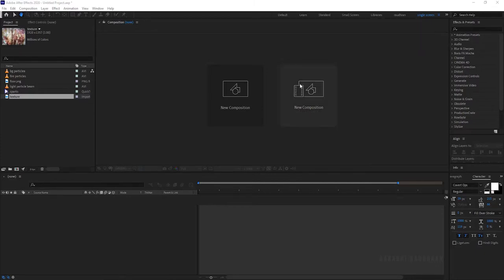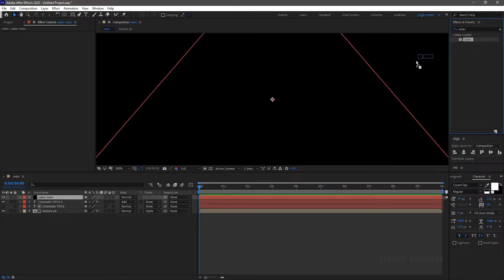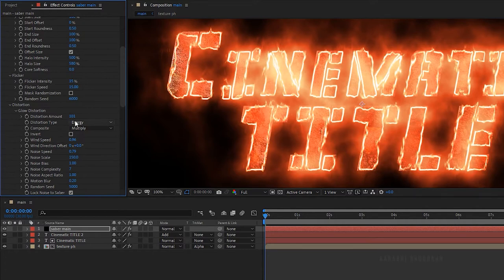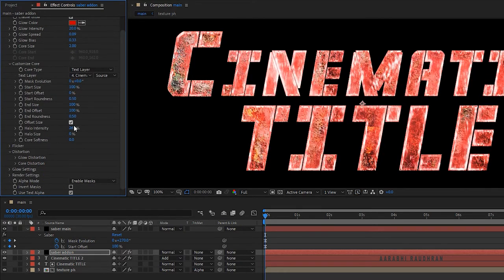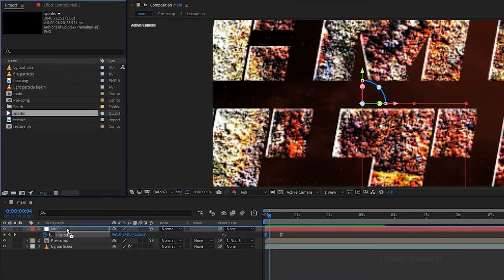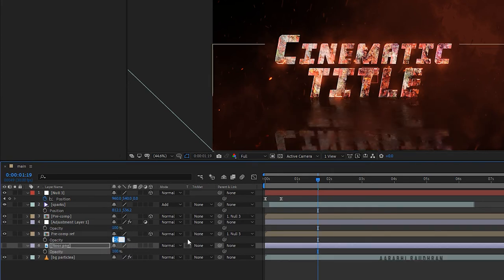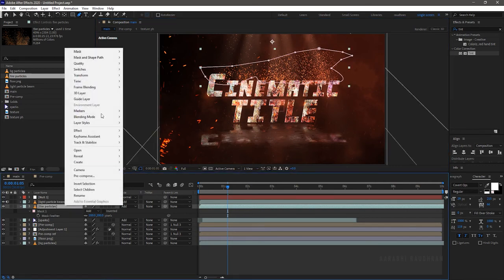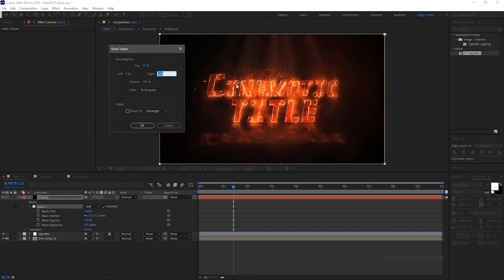Cinematic Trailer Title Animation in After Effects | After Effects Tutorial - 100% free Plugin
I am Raudhran. This is an adobe after effects tutorial. In this video i share how i created this  animation. this is a motion graphics tutorial. This title animation is made possible with the third party plugin called SABER by Videocopilot (check the link below). This plugin is a 100% free plugin. I have used many effects apart from saber to create this stunning fire text animation. This title is inspired from the title intro of the Indian movie KGF. the video can be deconstructed into saber solid layers and addon from various stock footage sites. Do watch the video completely and please don't skip the video in between. Thanks for supporting me.

the videos and images I used in this video are from mainly,

pc build